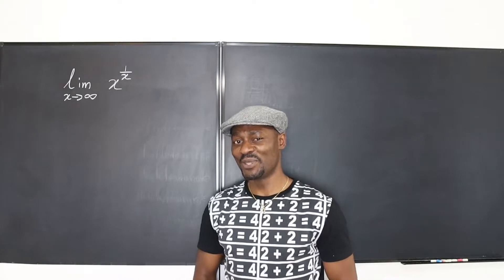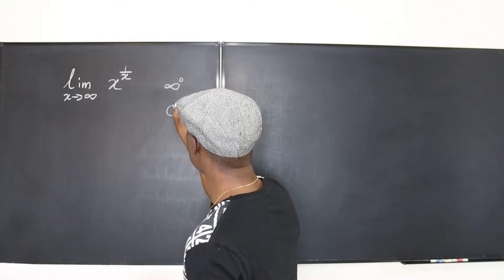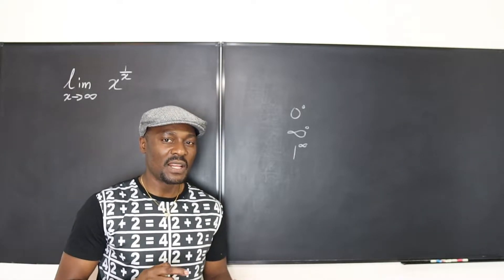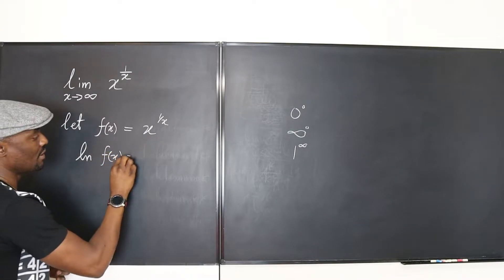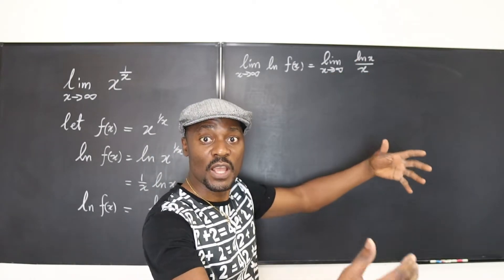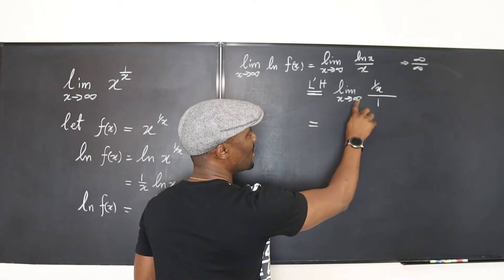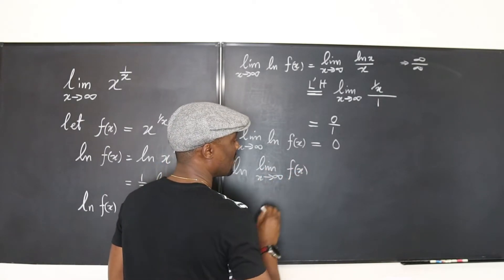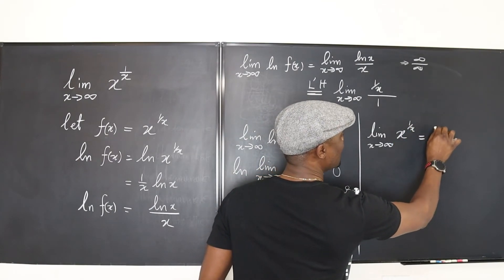Using L'Hospital's Rule with Indeterminate form Infinity^0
In this video, I showed how to rewrite an indeterminate form to allow for the use of L'Hospital's Rule for taking limits